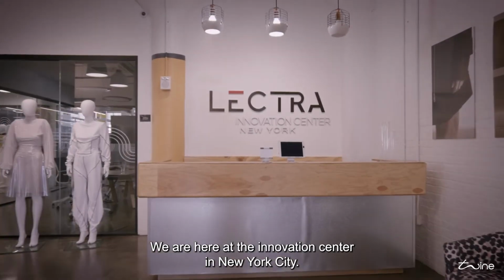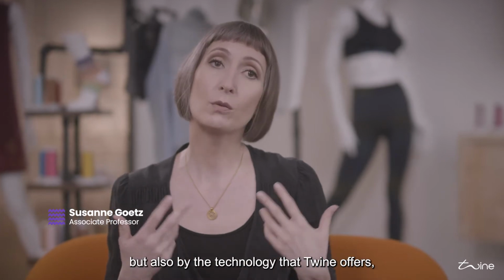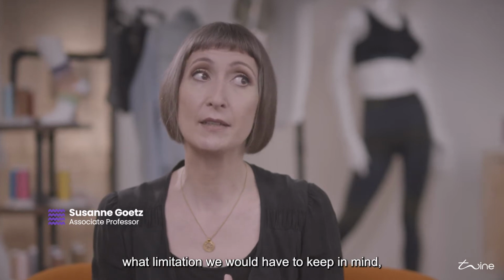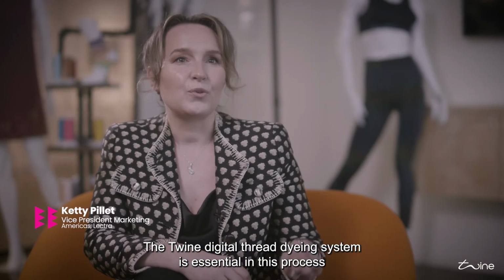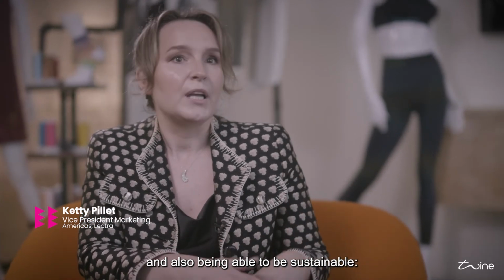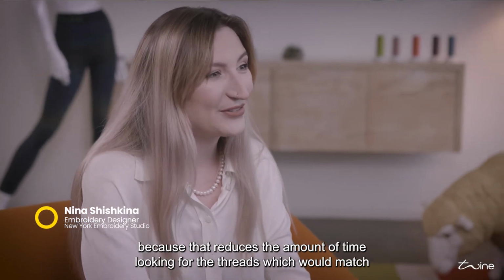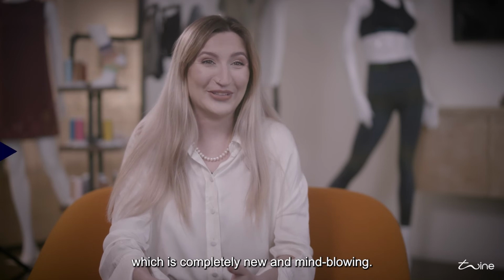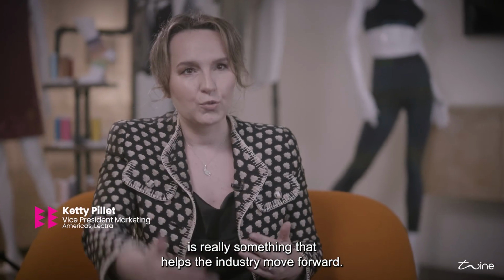Behind-the-scenes of "Off the Field Fashion" - Twine’s TS-1800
A full behind-the-scenes video of YES Network reality show “Off the Field Fashion” presenting three leading women from the textile industry who share their experiences with Twine’s TS-1800.

Twine teamed up with FIT students and and Gerber Technology, a Lectra company in New York. Ketty Pillet, Vice President Marketing, Americas, at Lectra, Susanne Goetz, Assistant Professor, and Nina Shishkina, Embroidery Designer, New York Embroidery Studio met at the Lectra Innovation Center to share their conclusions from this project.